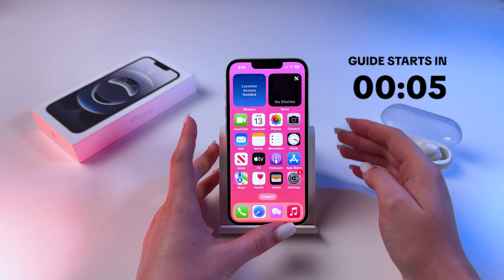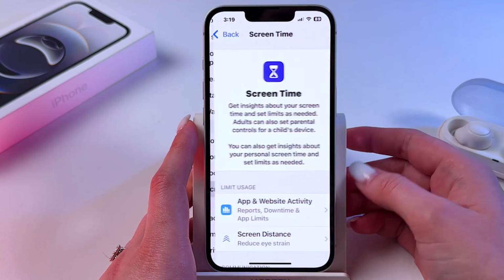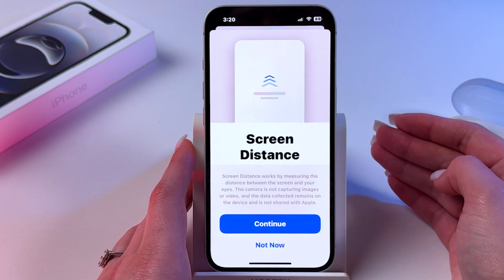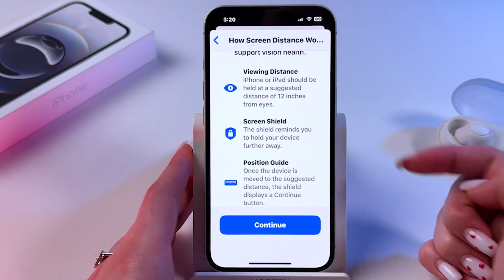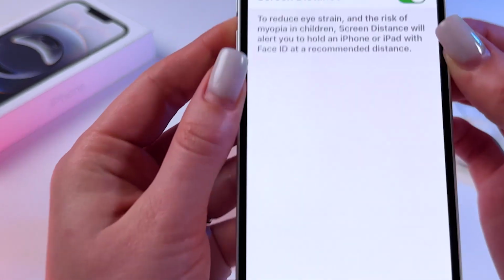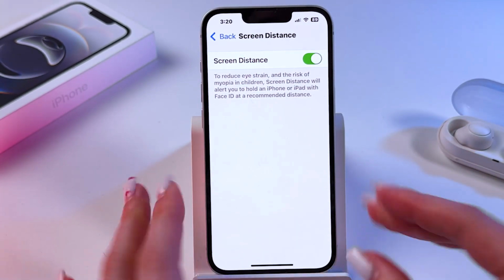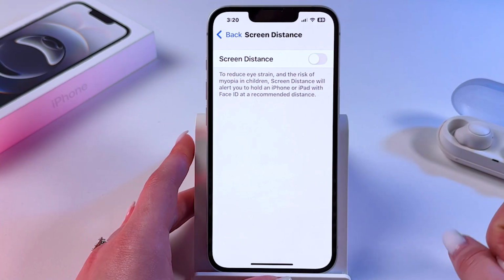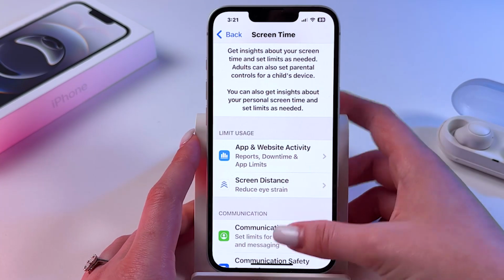iPhone 16e - How to Enable and Disable Screen Distance Feature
Discover how easy it is to manage your eye health with your iPhone 16e! In this video, I'll show you step-by-step how to enable and disable the innovative Screen Distance feature. Learn how your iPhone can help you maintain a safe distance from your screen using Face ID technology. Say goodbye to the strain of keeping your phone too close to your face with these simple settings adjustments.

This video also covers the following topics:
Enabling Screen Distance in iPhone 16e
Master Your iPhone 16e: Managing Screen Distance
Turn On & Off Screen Distance Feature on iPhone 16e